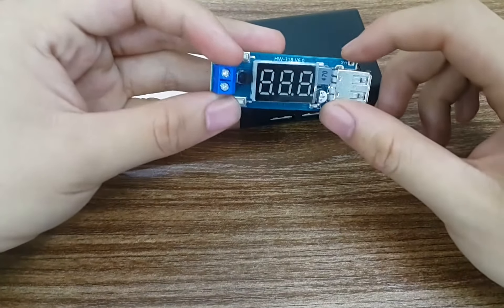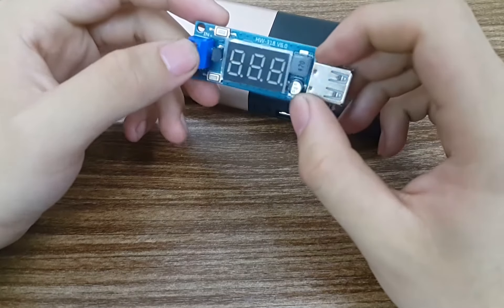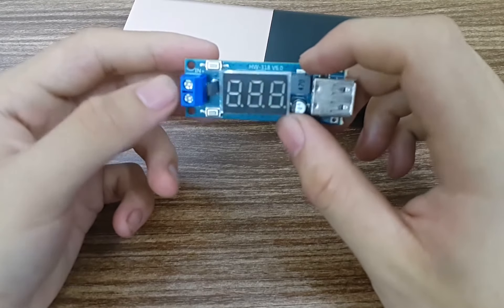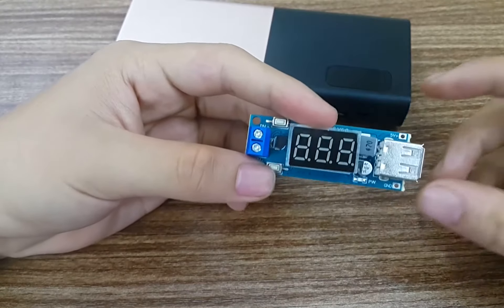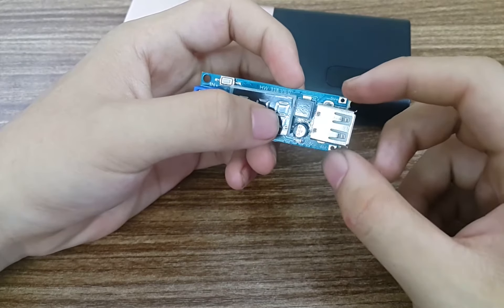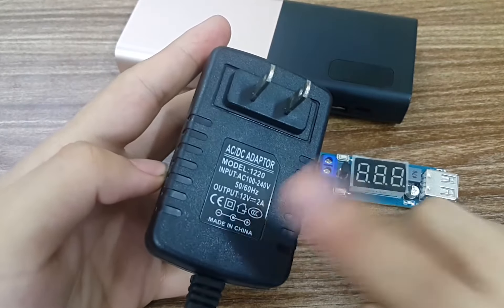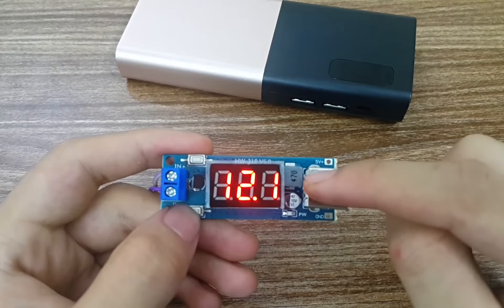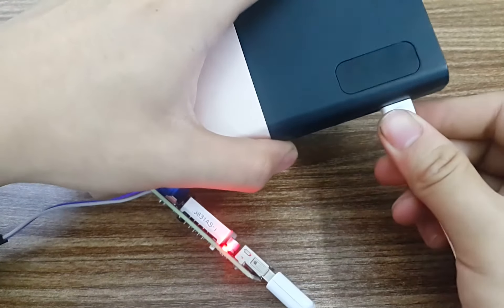Test: bộ sạc vô cực cho điện thoại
🏡Linh Kiện Điện Tử TuHu
🏡Số nhà 35 - Ngách 23 - Ngõ 1197 Giải Phóng - Hà Nội
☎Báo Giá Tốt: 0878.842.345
☎Xuất hóa đơn VAT: 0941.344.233
☎Phản ánh dịch vụ: 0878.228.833

Zalo hỗ trợ: 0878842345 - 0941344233
Sàn Thương Mại Điện Tử:
TẤT CẢ CÁC DỊCH VỤ KHÁC( LH: 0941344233)
- Nhận thiết kế mạch điện tử.
- Nhập lập trình vi điều khiển.
- Nhận oder hàng trung quốc.
- Nhận tìm hàng trung quốc theo yêu cầu.